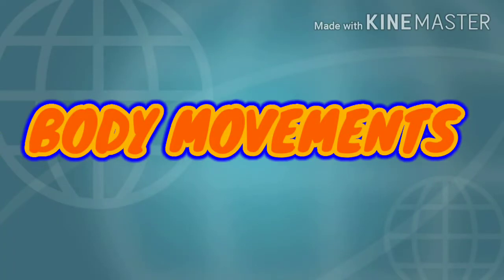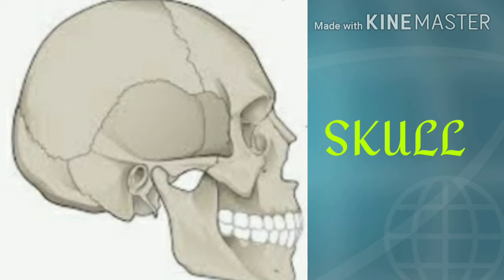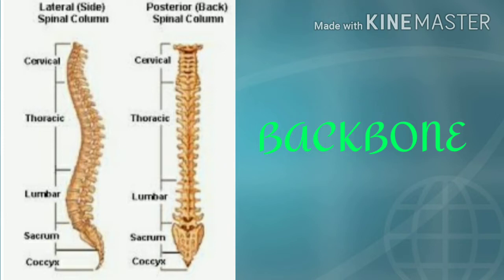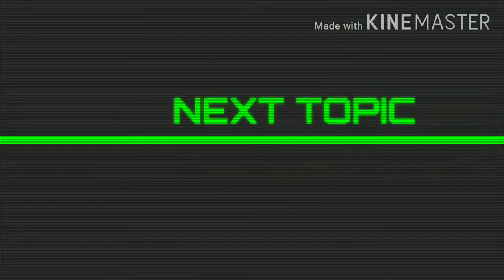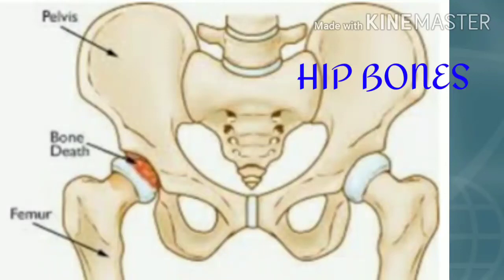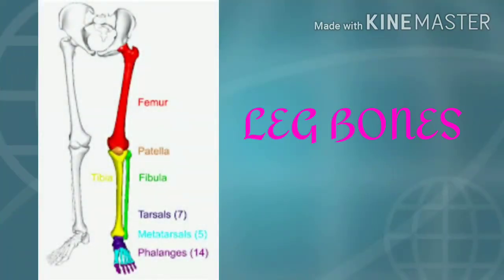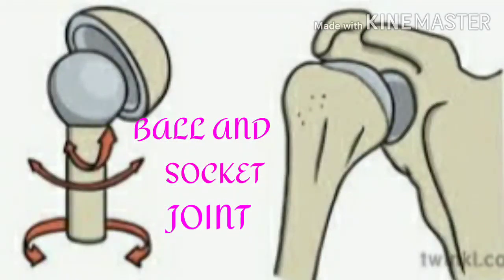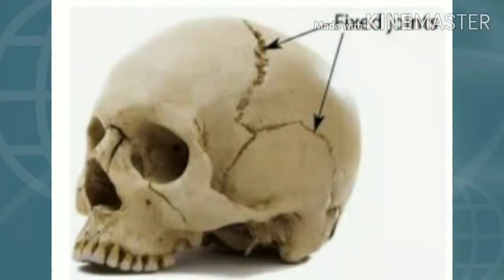CLASS 6 SCIENCE / TOPIC~BODY MOVEMENTS./ BY ~ ISHIT SHARMA .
HELLO EVERYONE . IN THIS VIDEO I WILL TEACH YOU CLASS 6 SCIENCE TOPIC~BODY MOVEMENTS .LIKE ,SHARE AND SUBSCRIBE  MY CHANNEL AND PRESS THE BELL ICON SO THAT YOU GET ALL NOTIFICATIONS OF MY CHANNEL.THANKYOU EVERYONE.